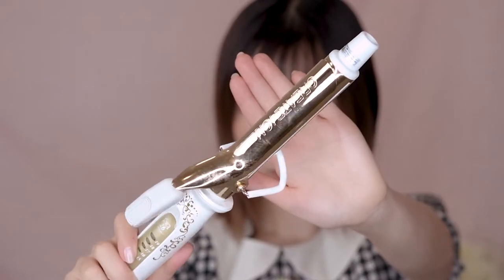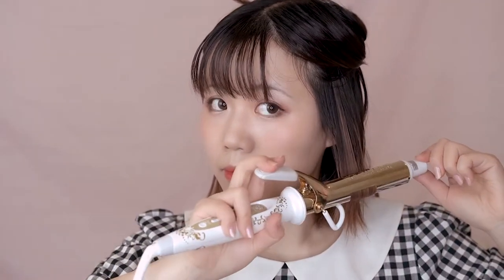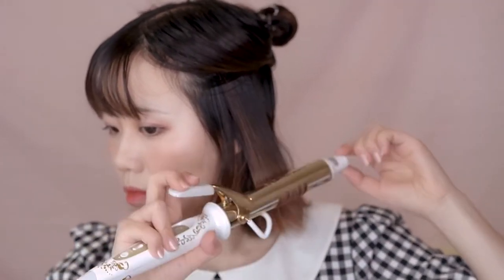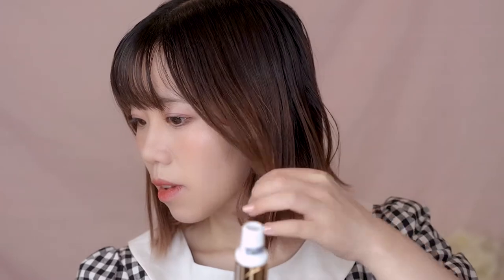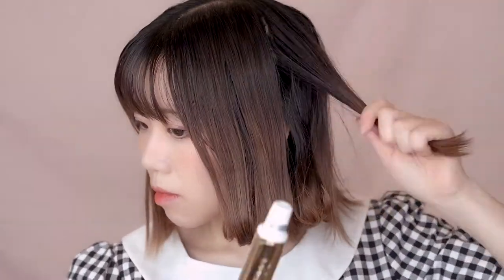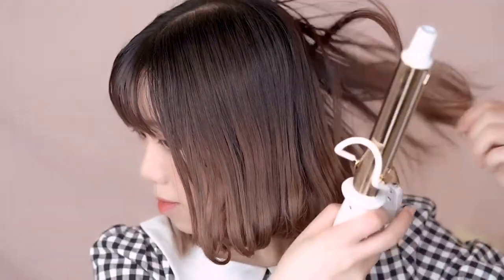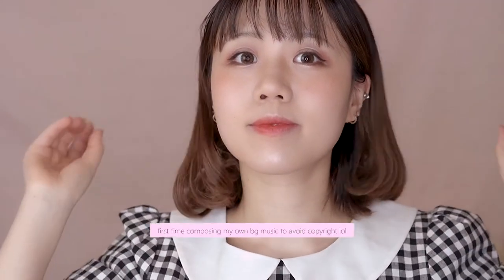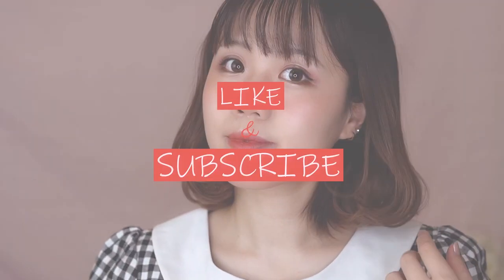❤ How to Curl Your Hair for Medium Short Hair ❤ | Easy curls under 5 minutes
Hello everyone! Today I'm bringing a short but useful video on my routine hair curling process. This hair curl tutorial is super easy and fun to do so I encourage y'all try it especially for medium short hair!

ALSO an epic moment that it's my first time trying out this soundtrack I wrote for video after I got my midi keyboard. It was more like a testing track but I used it anyway because this video is so short so even if I mess up, it won't be that obvious. Feel free to use this track for your own video it's free!

CREATE ION Grace Curl Hair Curling Wand Japan Imported

❤ Social Media ❤

❤ Music ❤